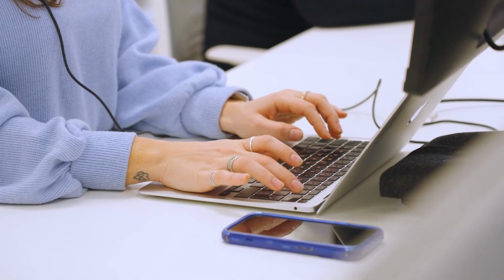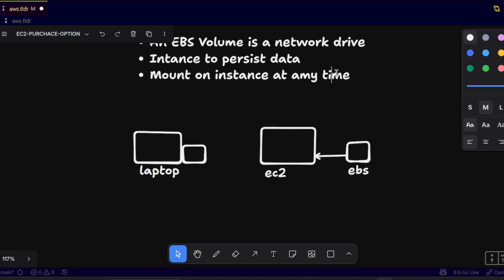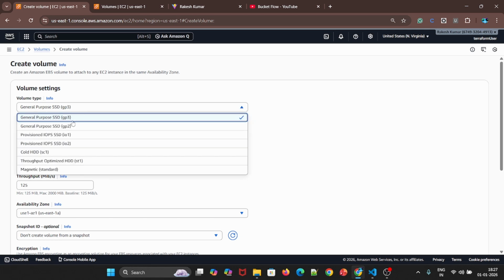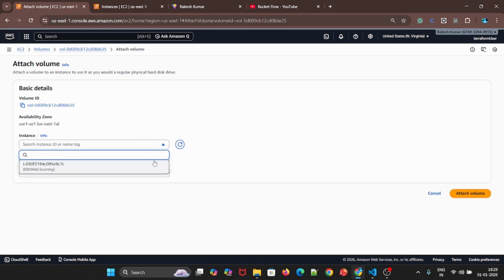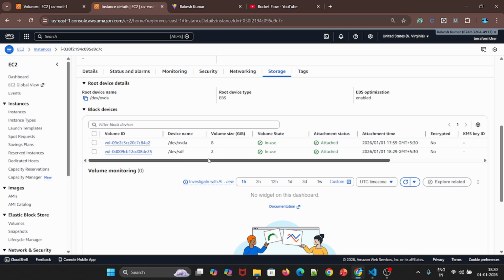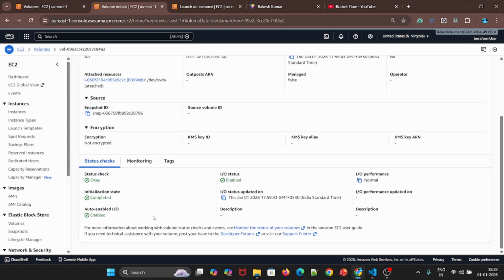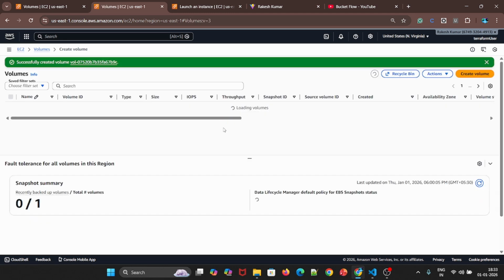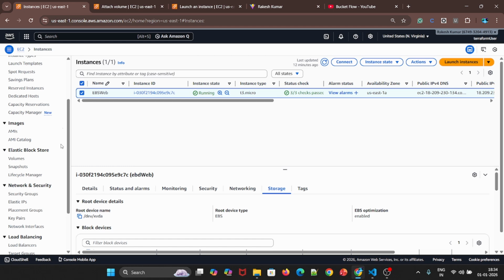#17 AWS EBS VOLUME | Explained Simply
In this video, we’ll understand AWS EBS (Elastic Block Store) — the primary storage service used with EC2 instances.
You’ll learn how EBS volumes work, their types, and see a hands-on demo of attaching and using an EBS volume. 🚀

💡 What You’ll Learn:

🔹 What is AWS EBS Volume?
🔹 Difference between EBS and Instance Store
🔹 Types of EBS Volumes:
  • General Purpose SSD (gp3/gp2)
🔹 Attach & detach EBS volume to EC2
🔹 Best practices

🎯 Perfect For:
AWS Beginners • DevOps Learners • Cloud Engineers • AWS CCP Aspirants